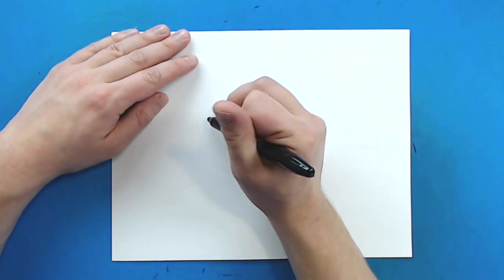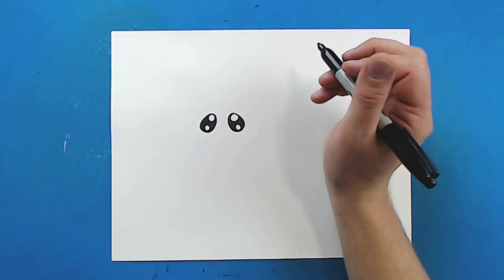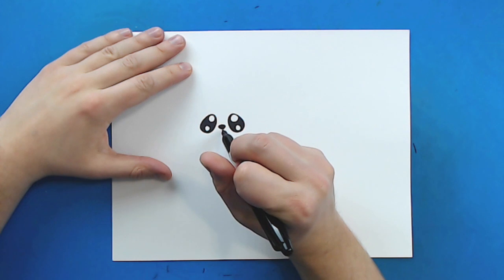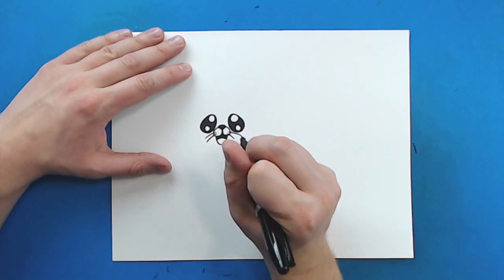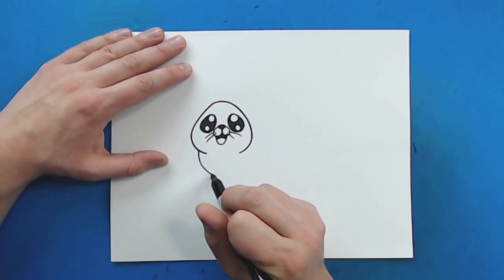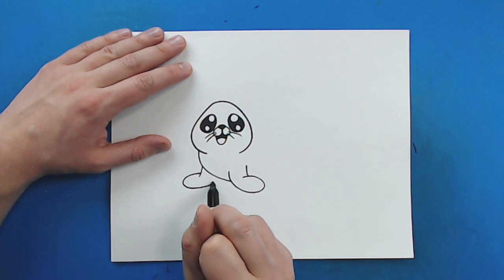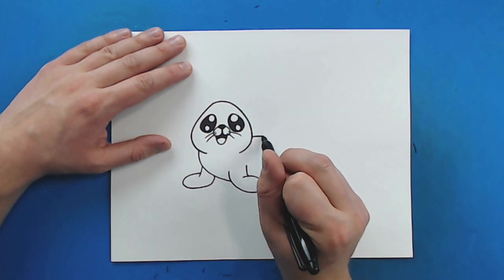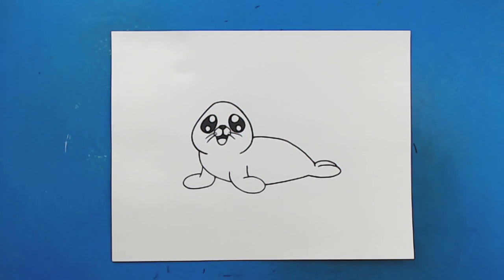How to Draw a BABY SEAL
Step by step video on how to draw a BABY SEAL!!!

SUPPLIES:
Colored Pencils